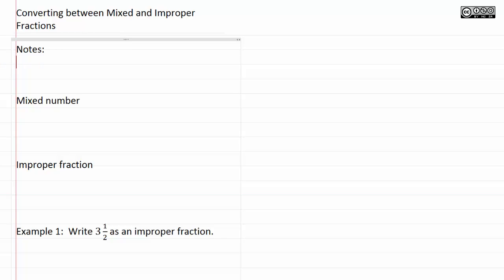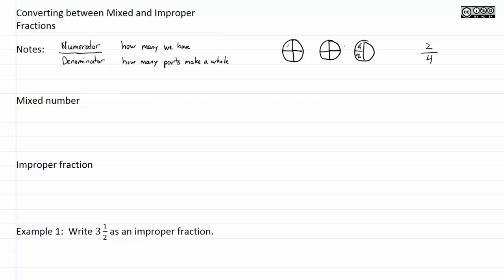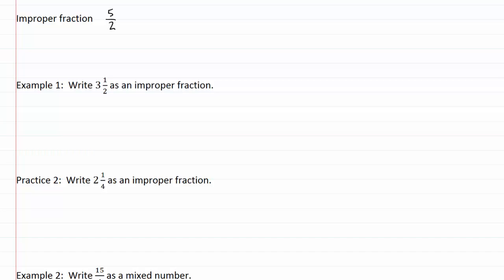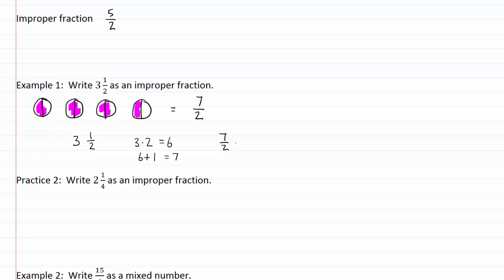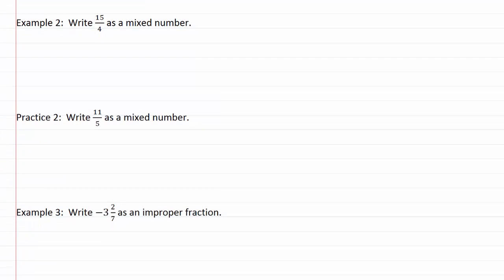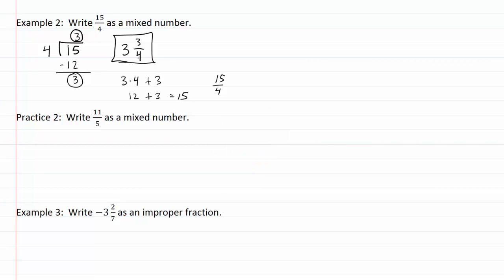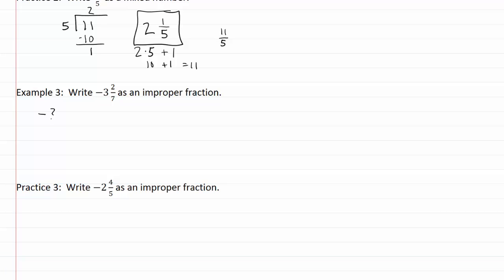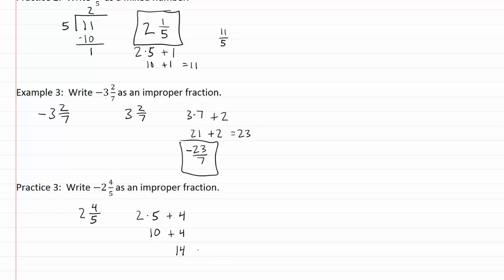Converting between Mixed and Improper Fractions